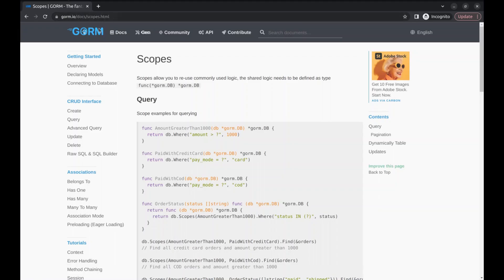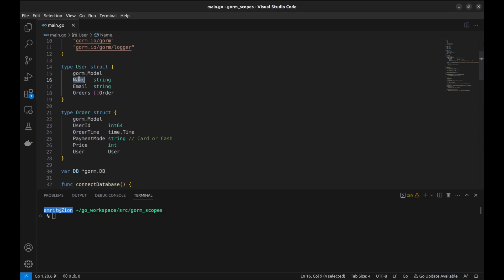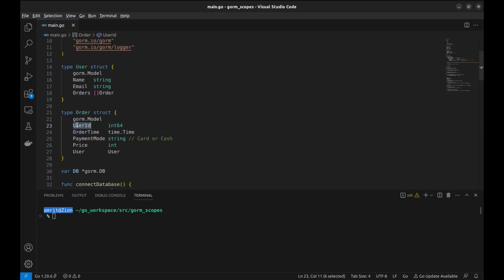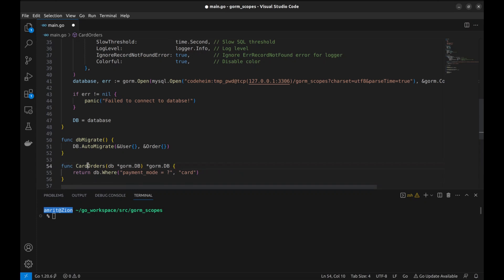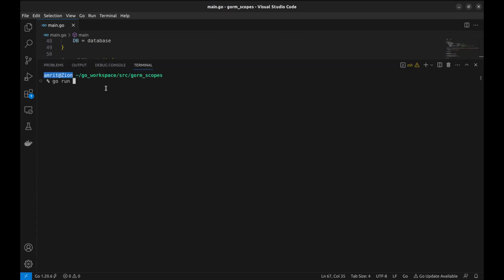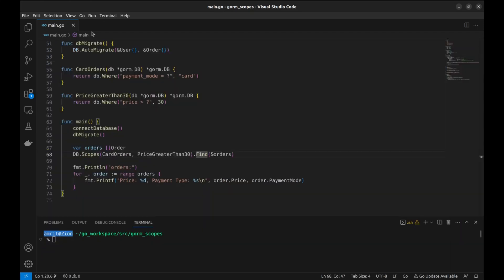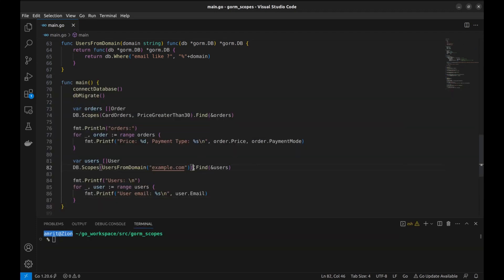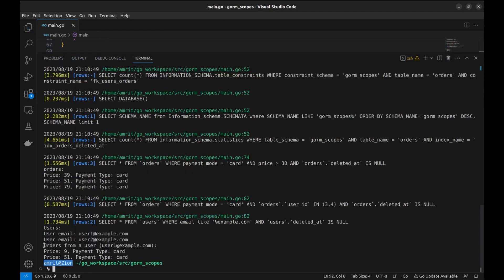#4 Golang - Mastering GORM Scopes in Go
This tutorial explores the power of GORM scopes and how they can streamline your database queries, making them more reusable and maintainable.

🔍 What You'll Learn:

- Understanding and defining scopes for reusable query fragments.
- Practical examples of structuring models in Go.
- Implementing one-to-many and many-to-one relationships in Go using GORM.
- Creating custom scope functions for specific query conditions.
- Advanced usage of scopes with parameters for dynamic querying.
- Utilizing scopes within associations to filter related data efficiently.

👩‍💻 Code Along:

- Step-by-step coding of the application setup.
- How to abstract common query conditions using scopes.
- Filtering and retrieving data using custom scopes in real-world scenarios.
- Hands-on demonstration of running the program and examining the outputs.

📌 Useful for:

- Go developers looking to enhance their database handling skills.
- Anyone interested in learning about ORM and efficient data querying techniques.
- Developers aiming to write cleaner, more maintainable code in Go.